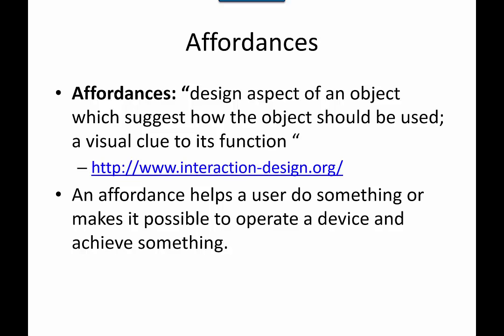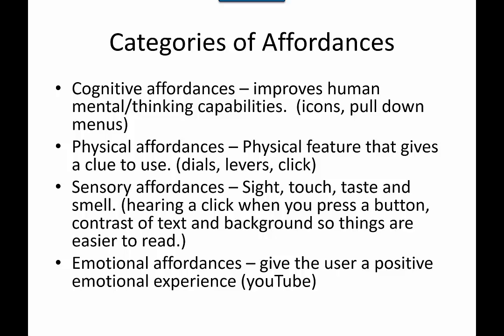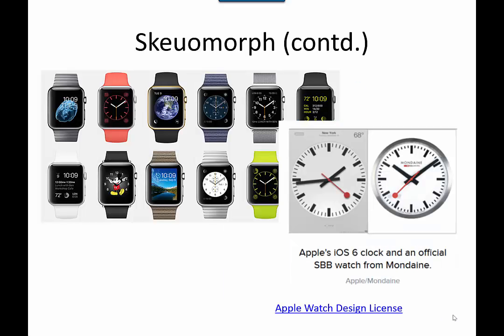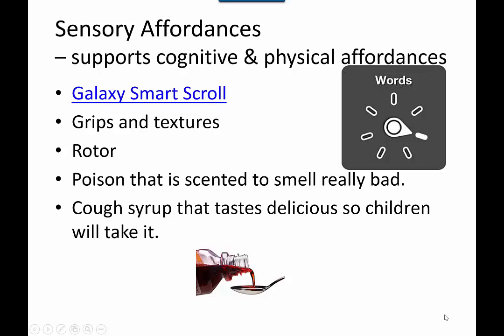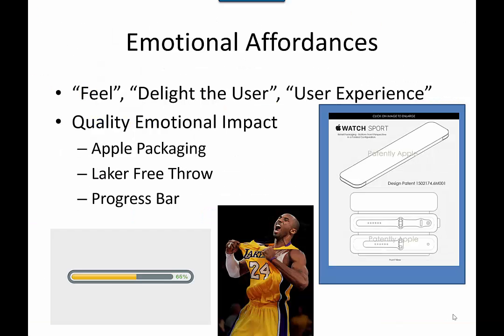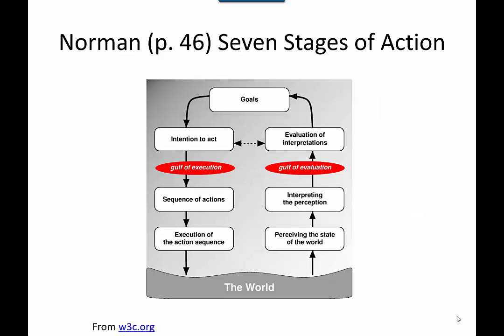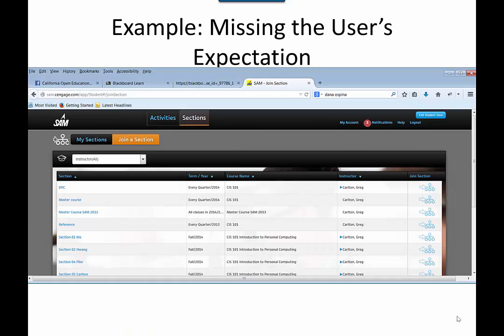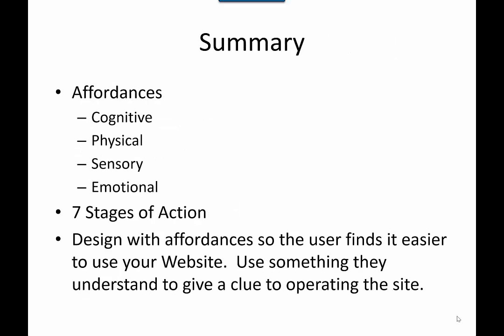CIS421 Affordances Lecture